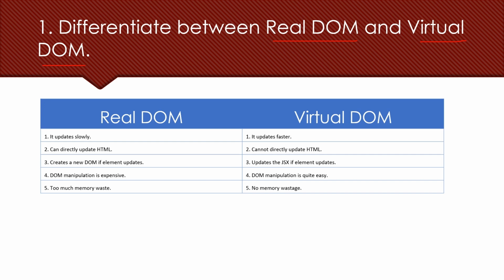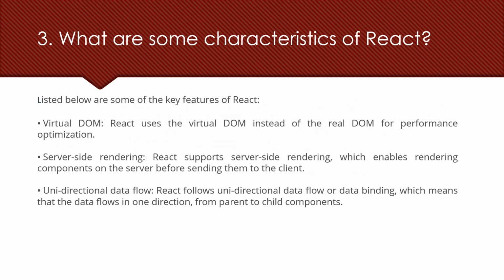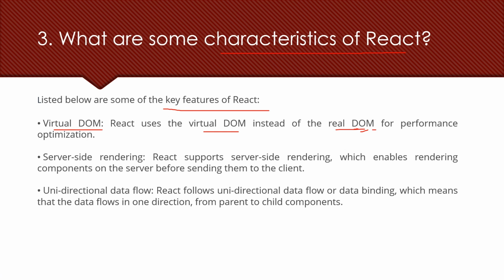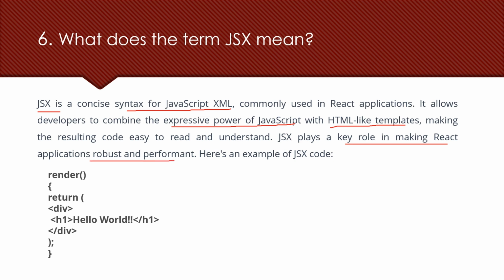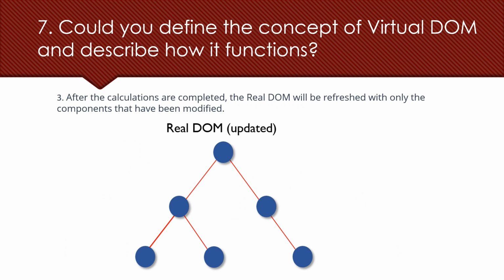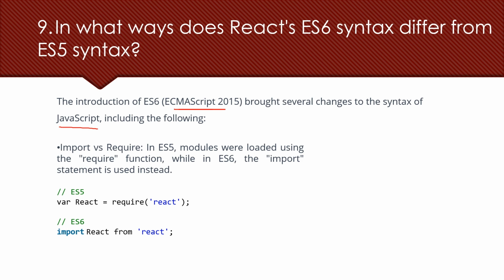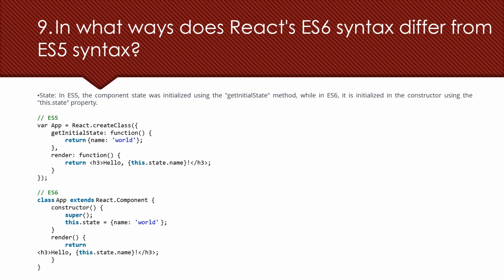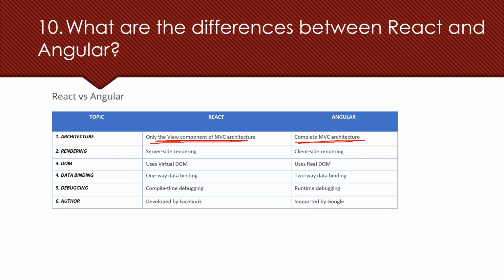Top 10 Interview questions for React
In this video, we will cover some common React interview questions and their answers to help you prepare for your next React developer job interview. React is a popular JavaScript library for building user interfaces, and its demand is on the rise in the job market.

We will start with some basic questions like "What are the advantages of using React?" Then, we will move on to more advanced questions such as "What is the virtual DOM?"

By the end of this video, you should have a better understanding of React and be more confident in your ability to answer React-related questions in a job interview. However, keep in mind that this is not an exhaustive list of questions, and the interviewer may ask you more specific or challenging questions based on their project or company's requirements.

0:00 Start
0:28 Introduction
0:36 1. Differentiate between Real DOM and Virtual DOM
2:22 2. Define React and describe its key features and applications?
3:12 3. What are some characteristics of React?
4:27 4. What are some of the significant advantages of React?
5:19 5. What are the disadvantages or limitations of React in terms of development?
6:24 6. What does the term JSX mean?
7:26 7. Could you define the concept of Virtual DOM and describe how it functions?
9:14 8. What is the reason that browsers cannot interpret JSX?
10:10 9. In what ways does React's ES6 syntax differ from ES5 syntax?
14:07 10. What are the differences between React and Angular?
15:39 Outro